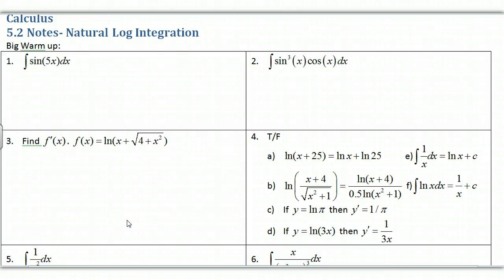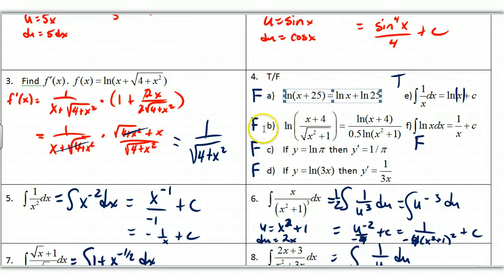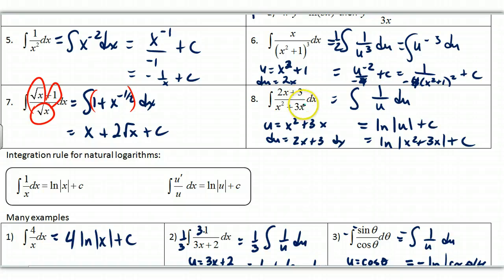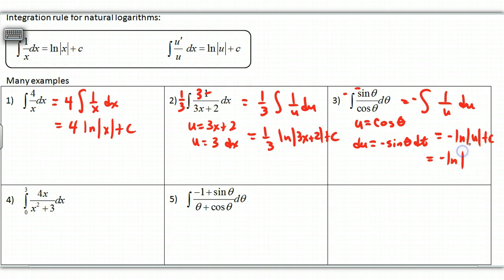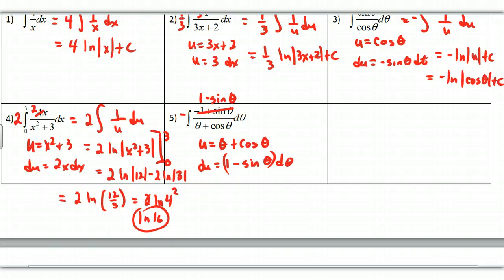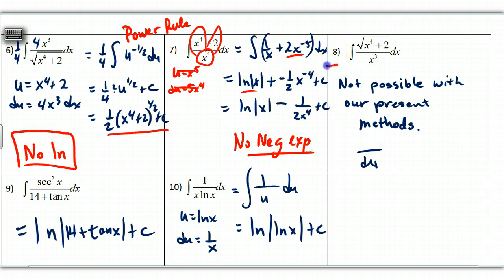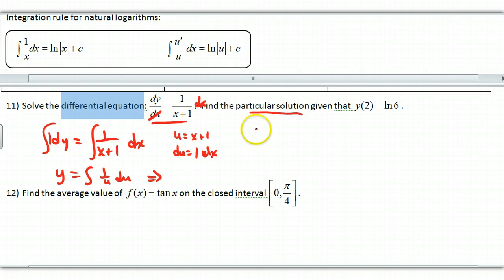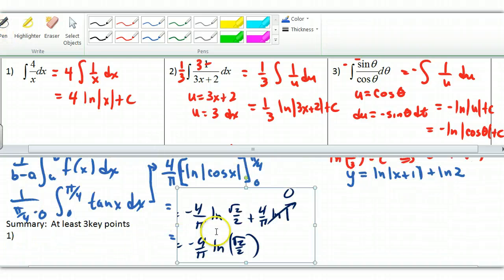AP Calc Section 5.2 Integral of 1/x is ln(x)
In this video, you learn techniques for finding the antiderivative of a rational expression where you have function in the denominator and its derivative in the numerator.  This is yields a form of ln(x).